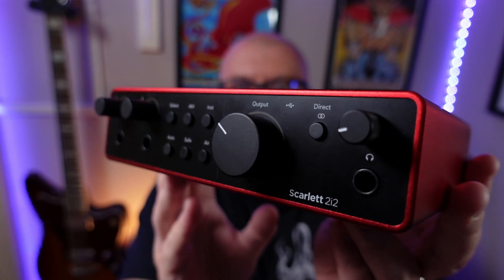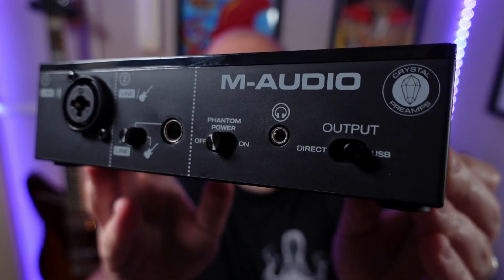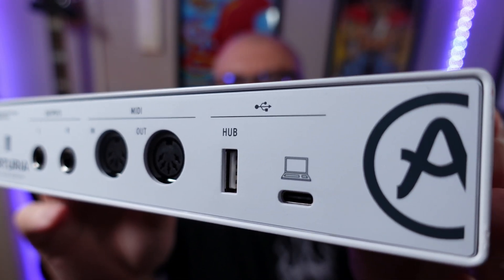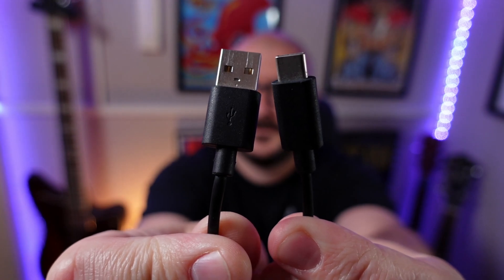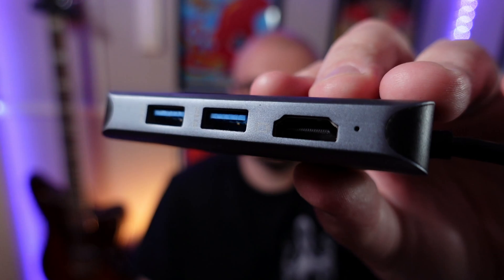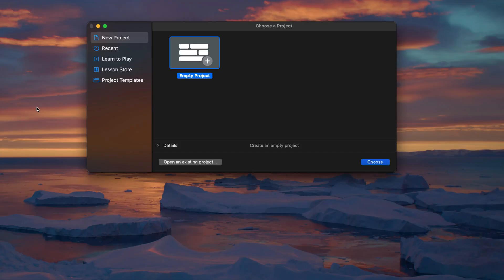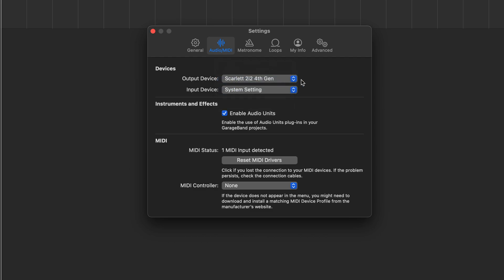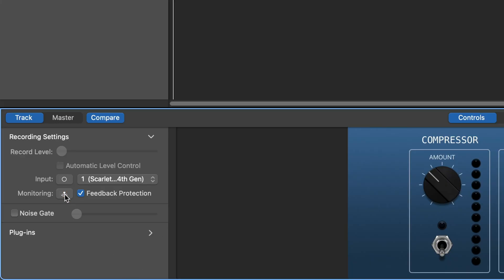How to set up YOUR audio interface with GarageBand on Mac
If you’ve never used an audio interface to record your voice, or your guitar or whatever in GarageBand, it can be difficult to know where to start.

In this video I share some different interface options, show how to hook them up to your Mac and what you need to do on the software side to get up and running.

00:00 How to set up YOUR audio interface with GarageBand on Mac
00:28 Audio Interfaces
02:35 Connecting your Audio Interface
04:10 Setting up in your audio interface in GarageBand

Gear mentioned in this video:

M-Audio M-Track Solo

Audient EVO 4

Arturia Minifuse 2